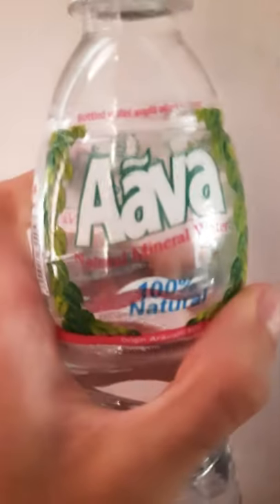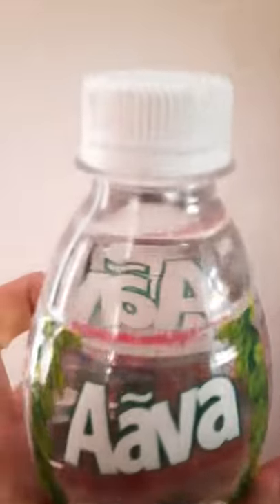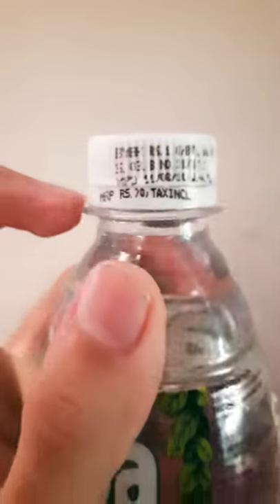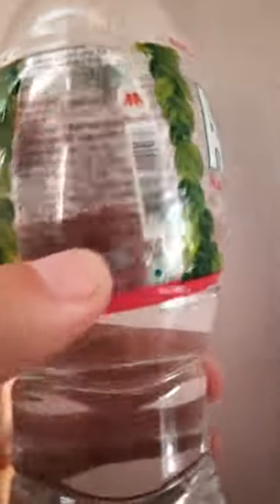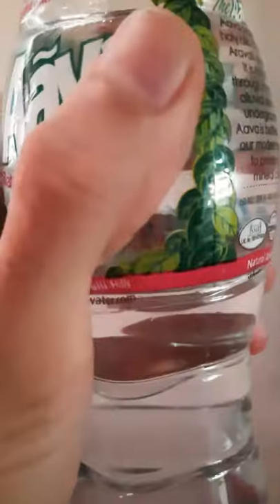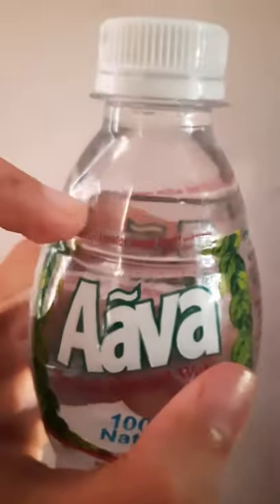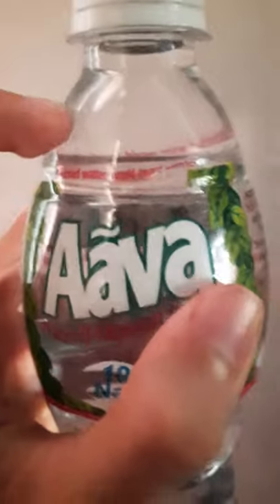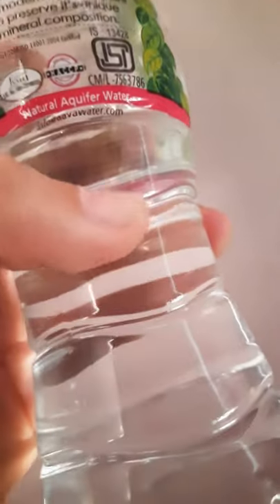Why do packaged drinking water bottles have an expiry date? 🤔😮